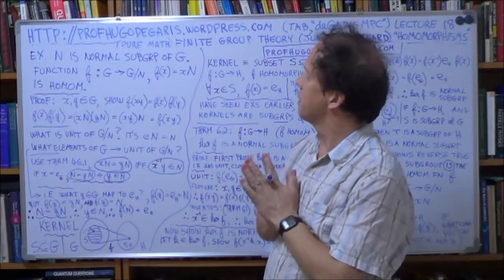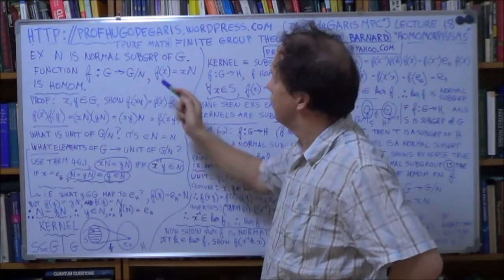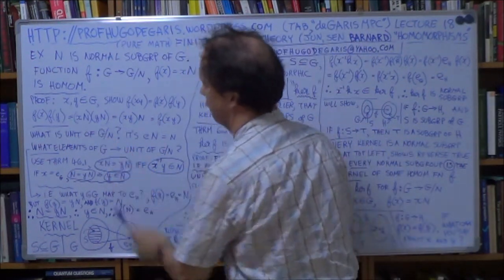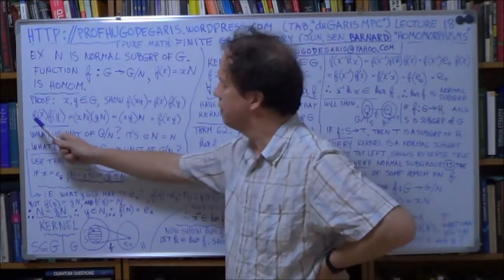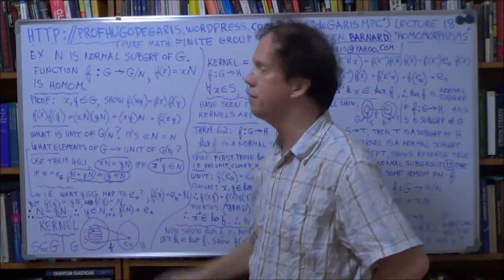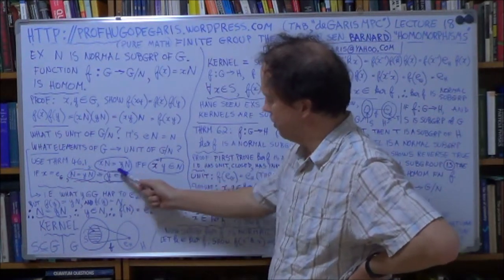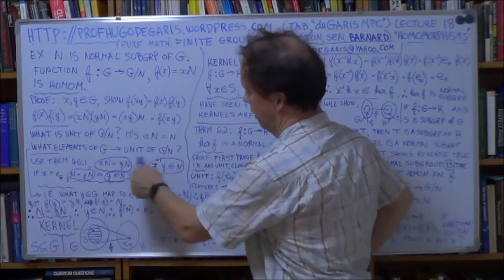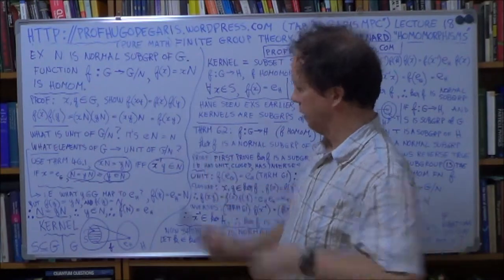deGarisMPC FiniteGrps18c 1of4 Jun,Sen,Barnard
Finite Group Theory (Jun, Sen, Barnard) Lecture 18c ("Homomorphisms"), Part 1 of 4